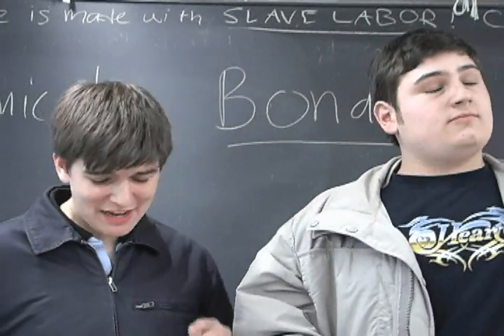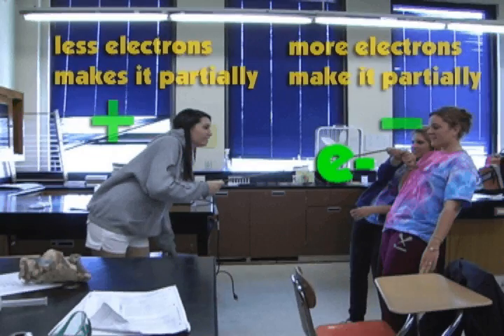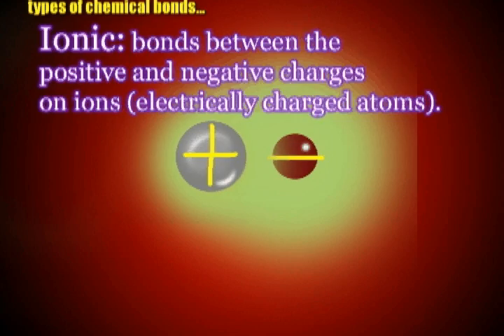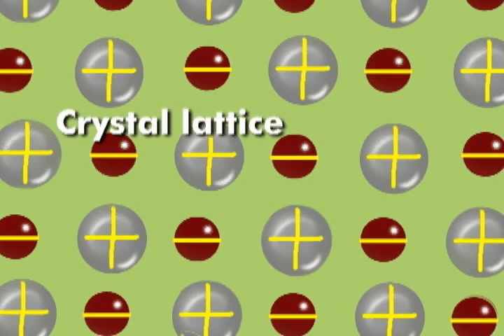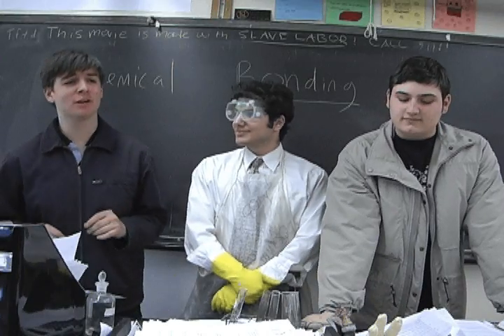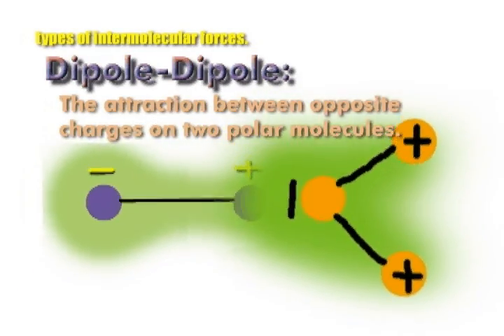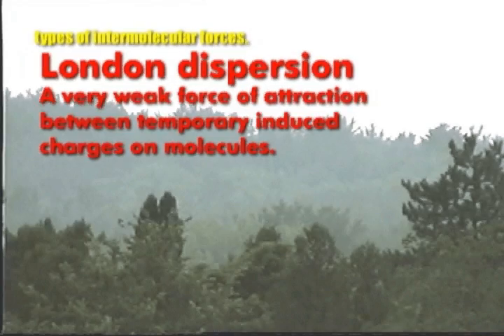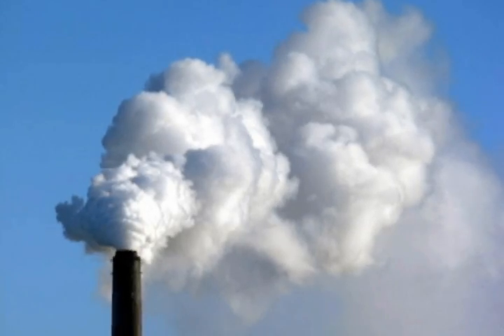Chemeister Bonding HQ part 2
The bonding lesson continues